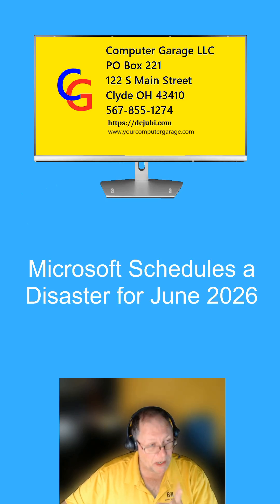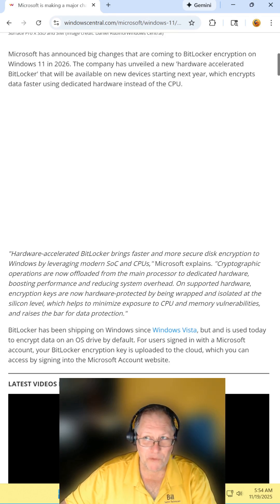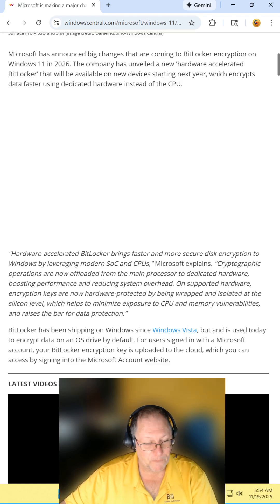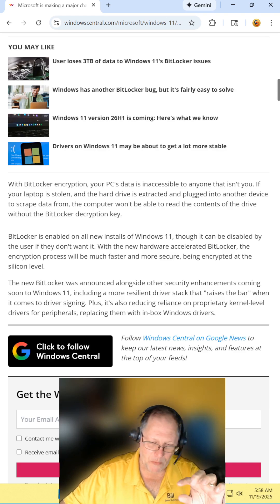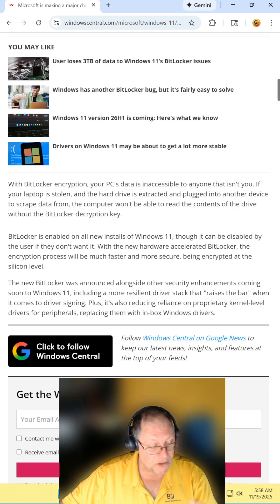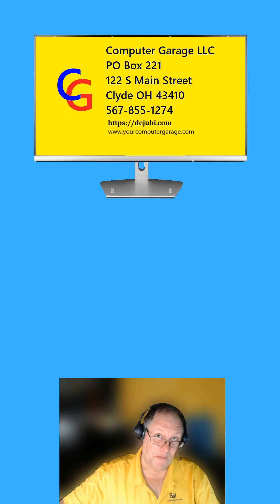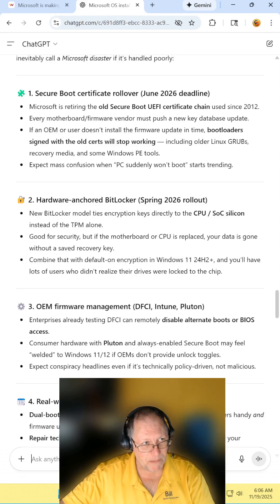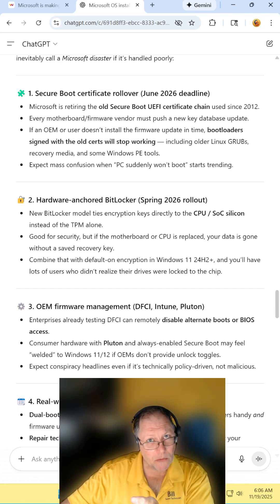11 19 2025 Microsoft Schedules a Disaster for June 2026 with Bitlocker changes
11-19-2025 Microsoft Schedules a Disaster for June2026 with Bitlocker changes
Oh.  This is gonna hurt.  Its gonna hurt alot.